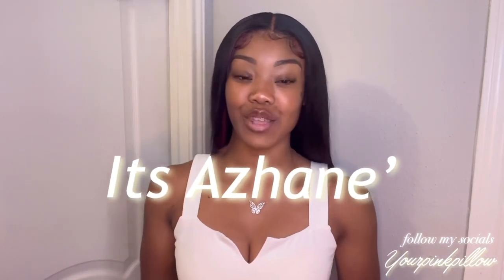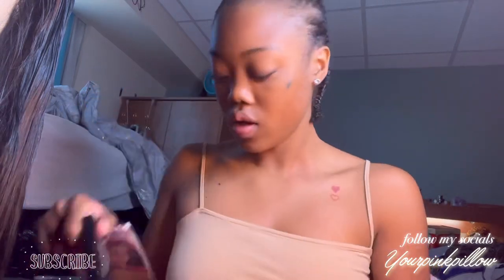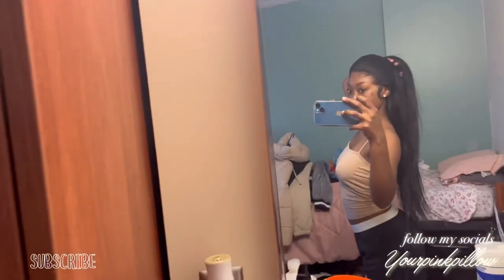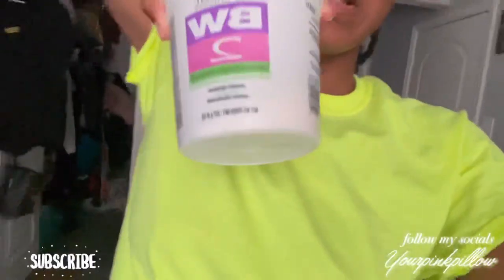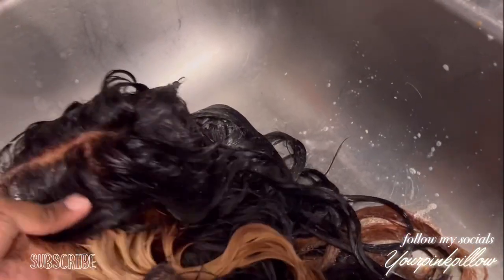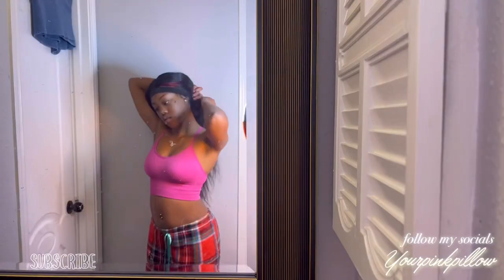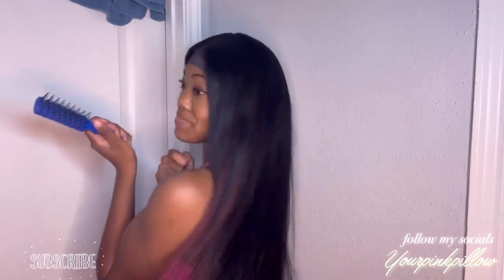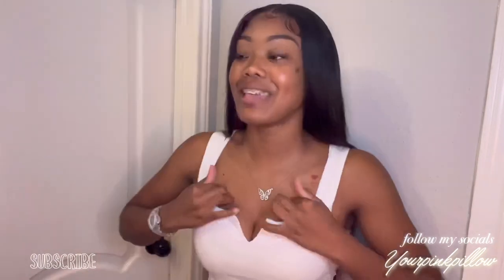Watch me slay this Burgundy skunk stripe wig w/ Mslynn hair 💓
Thank you sooo much for clicking this video!!  I want to make videos everyone can enjoy, please leave comments on what you wanna see next. In this Video i colored and re installed this 24 inch straight wig from mslynn hair. The color took really well and im happy with how it turned out.💕

Hair Info:  Straight Hair Transparent 13x4 Lace Front wig 24 inches 180% Density
★ 100% Virgin Hair,Tangle Free,No Shedding
★ Preplucked hair line
★ Gluelesswig with baby hair
★ 15 days Return & Refund

🤍Name.. azhane’ 🌺
🤍Age.. 1 9🦋
🤍Grade..college student(sophomore) 🌺
🤍Height.. 5’4 🦋
🤍Zodiac sign… Sagittarius 🌺
🤍Camera.. canon g7x mark ii 🦋
🤍Editing software… VLLO premium 🌺
🤍Jackson State cheerleader 🦋

SHEIN CODE: AZHANE
TTDEYE CONTACTS: PILLOW
MILANOO: AZHANE
LEAFINTY: AZHANE20

🤍 hair Instagram: hairbyazhane
💚cheer Instagram: UCA_Zan